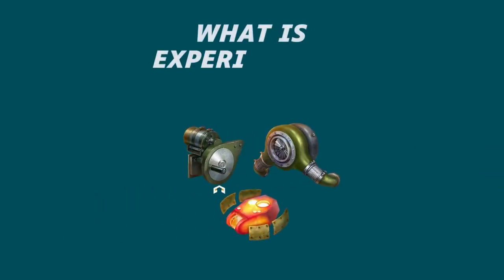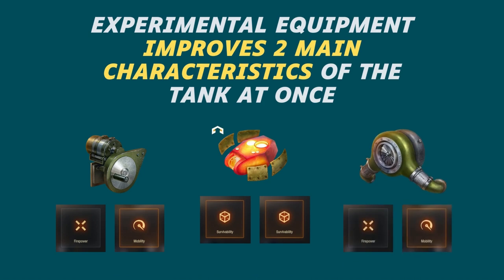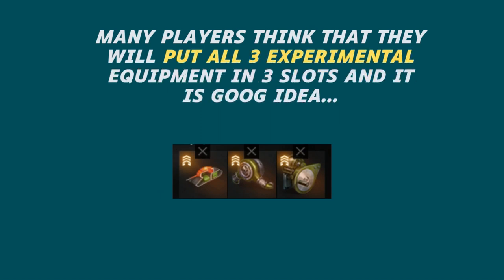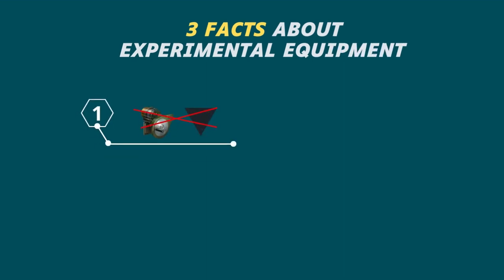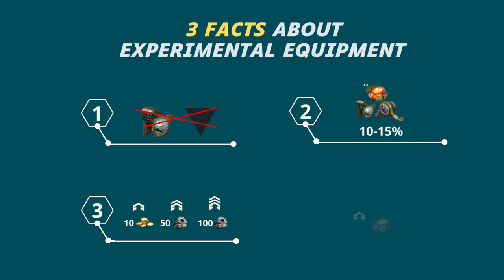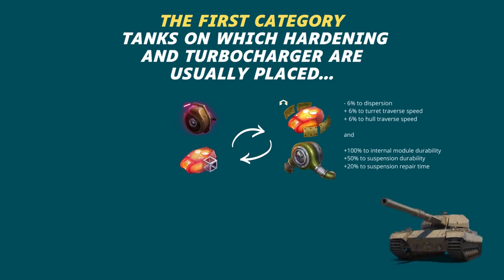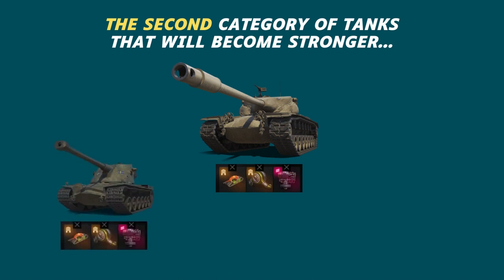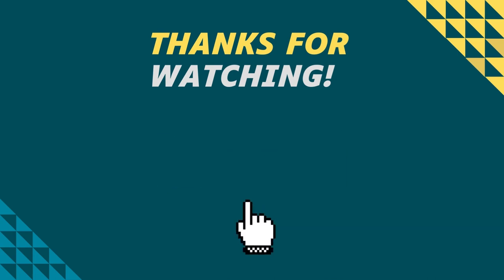Why Experimental equipment is the best Guide WOT about the experimental equipment of World of Tanks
- What is experimental equipment and why is it stronger than bon equipment (WOT)
- Which specific tanks will become super strong when Experimental Equipment is installed on them
- For what type of tanks is the experimental equipment developed
- Which setup with experimental equipment will be the strongest in World of Tanks
- 3 facts about experimental equipment that not everyone knows

We currently have 3 types of experimental equipment. What two standard equipment unites one experimental one.

1. Fire control systems are: Enhanced gun laying Drive and Rotation mechanism.
2. Survival improvement suite experimental equipment is: Hardening and Modified configuration
3. And the Mobility Improvement System is a Turbocharger and Rotation mechanism